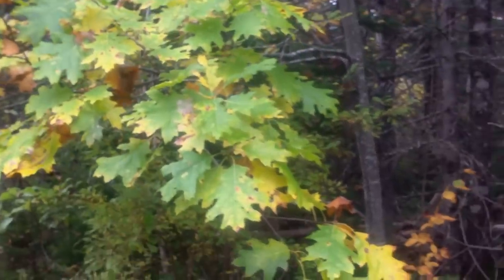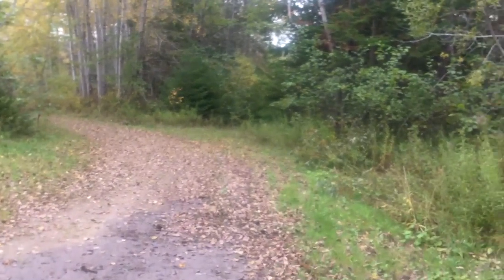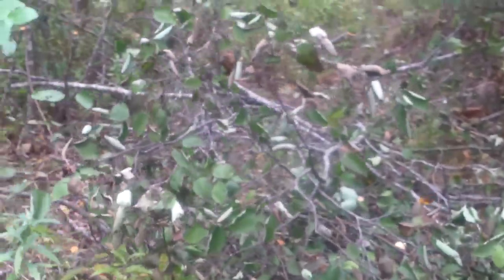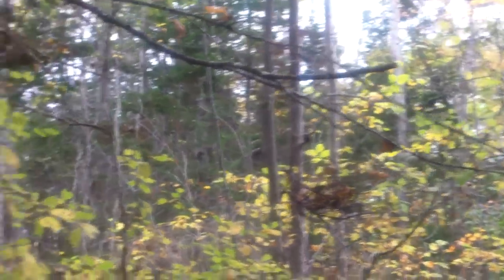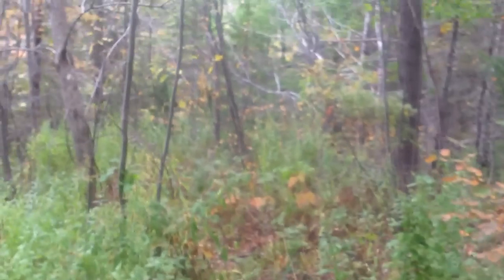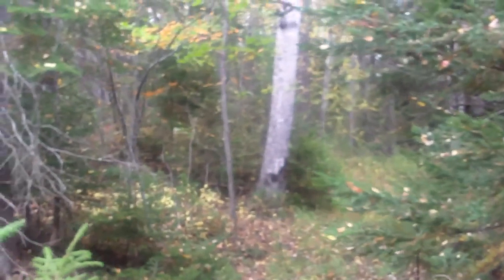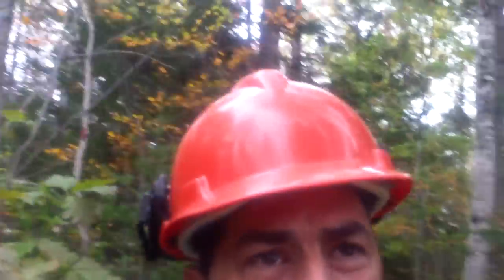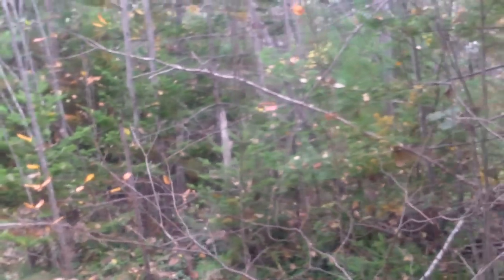a little look around